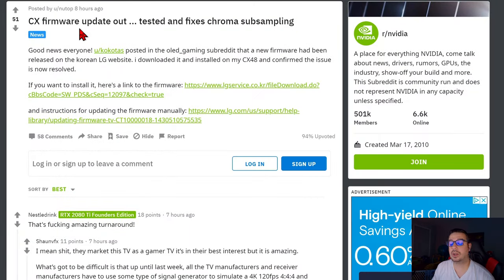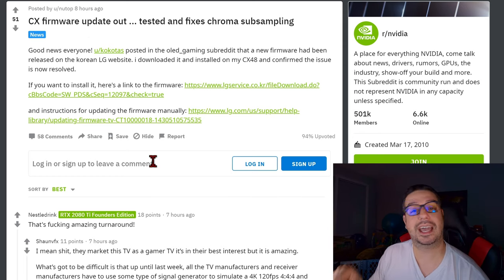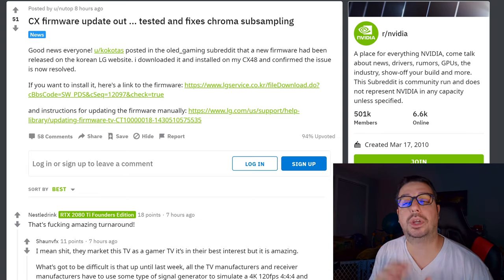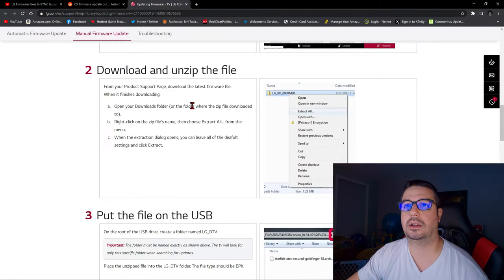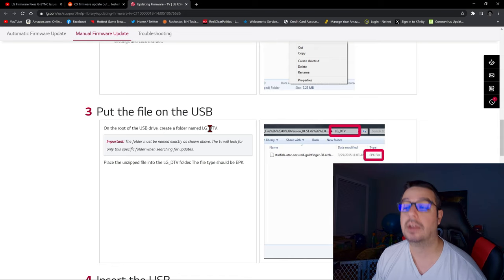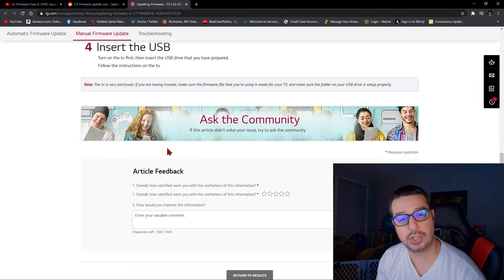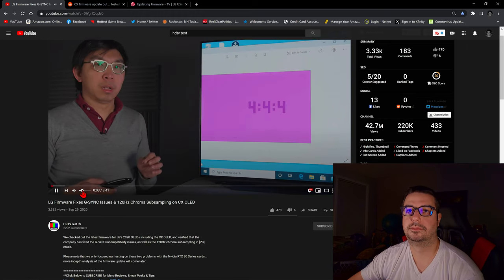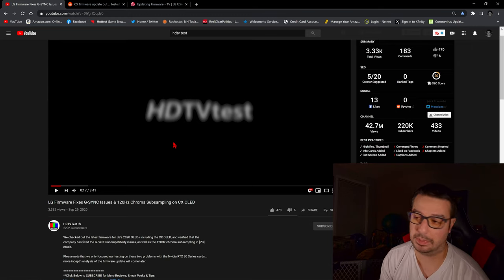RTX 3XXX Series GSync and Chroma ISSUES Fixed for LG CX!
LG has recently released a firmware update for its 2020 line of LG OLED TVS!  The firmware update is not live yet in North America, so your TV will not automatically update.  However, the the firmware update can be downloaded manually and installed onto your TV via USB!  So, if you are one of the lucky few with an LG CX and an RTX 3XXX series card, the Gsync and chroma compatibility issues you were having will be totally fixed!

To download the patch and get instructions on how to install, go